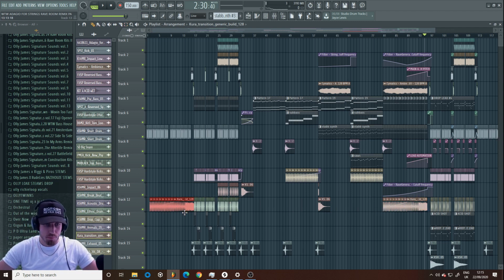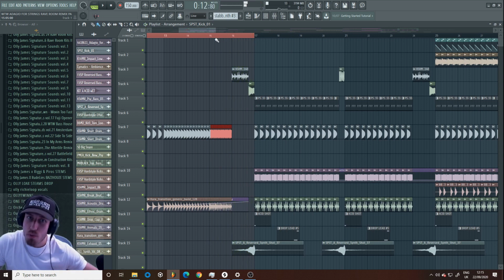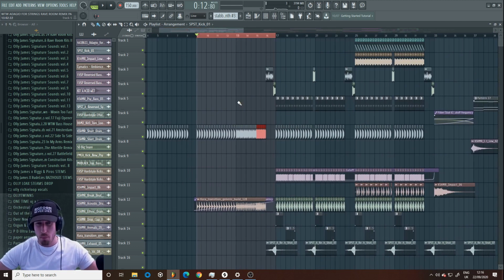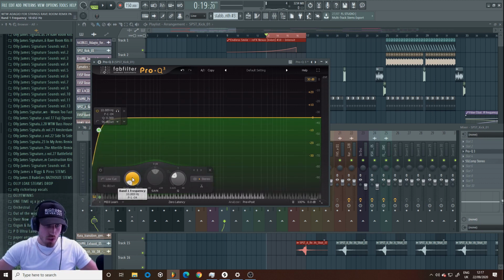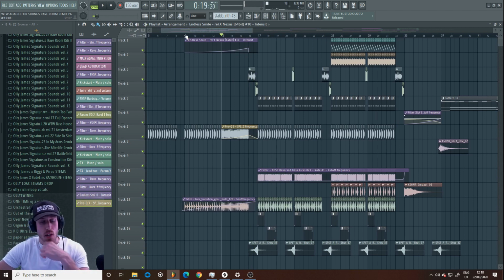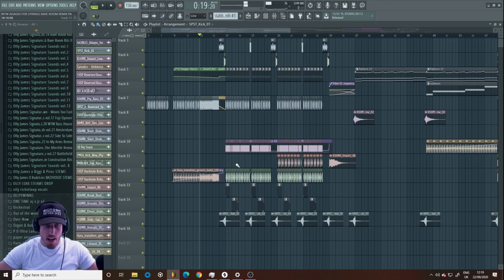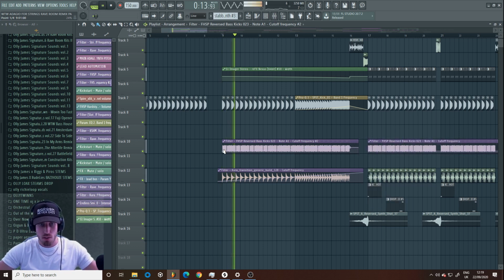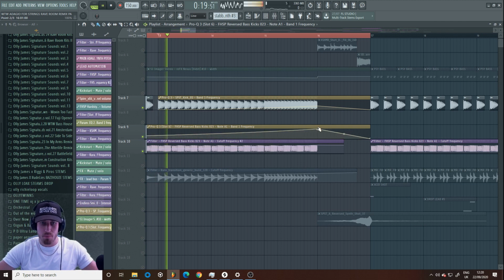HOW TO MAKE A FESTIVAL REMIX | PART 4 | MIXING/EARCANDY [PREVIEW] | ADAGIO FOR STRINGS | FL STUDIO